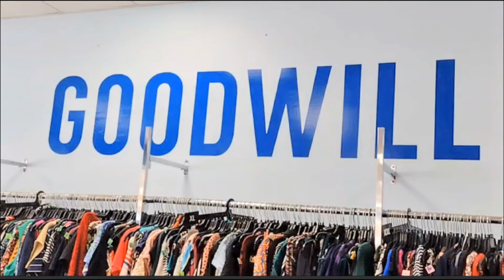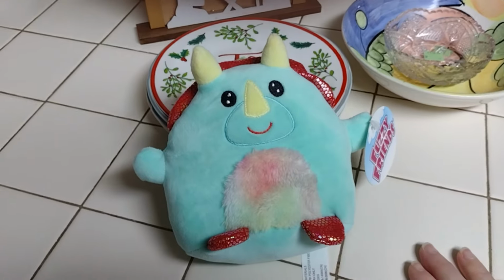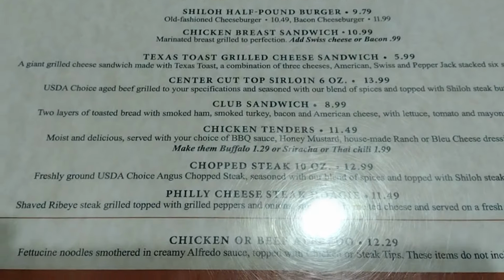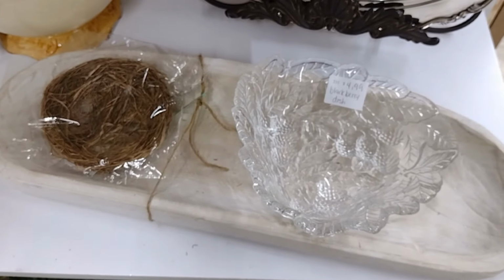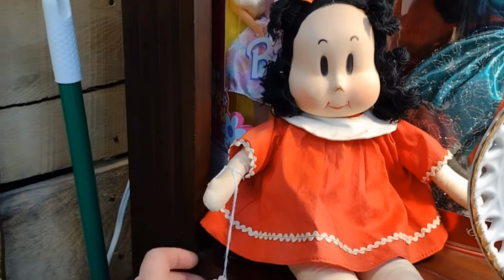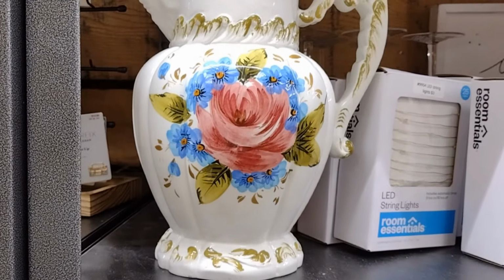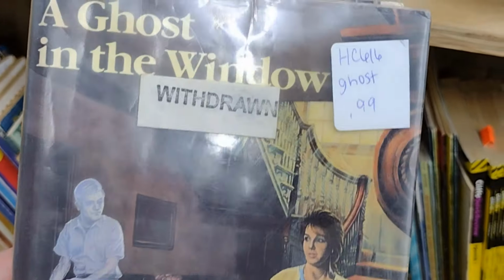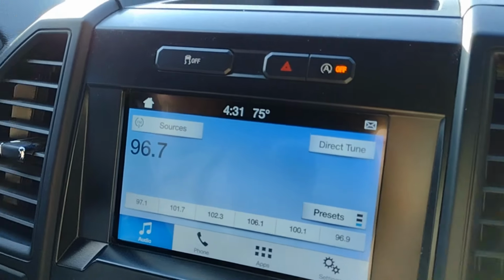Thrifting/Antiquing:Goodwill/Vendors Market/Shiloh Steakhouse (2024)thriftwithus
Join us on our quest to thrift the Bluegrass State.
Today we are in London KY, so let's gooo!!